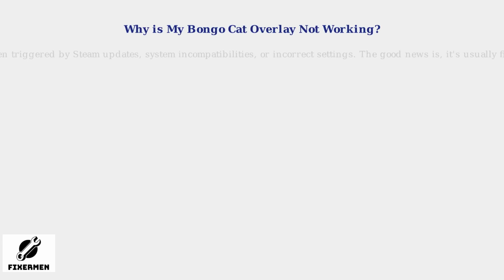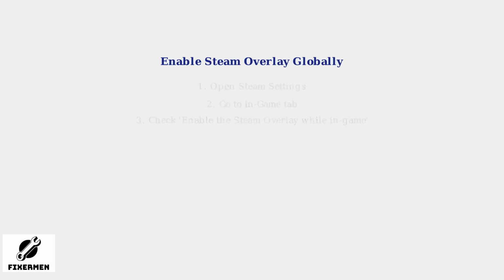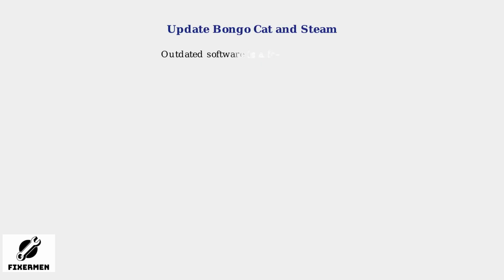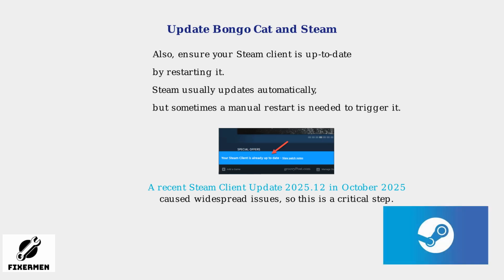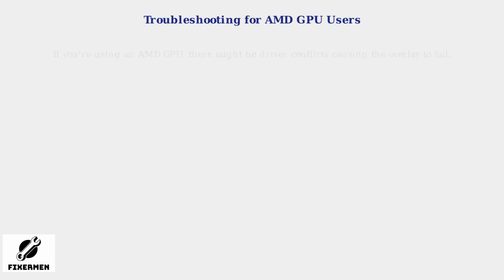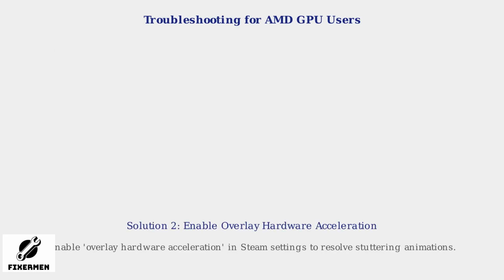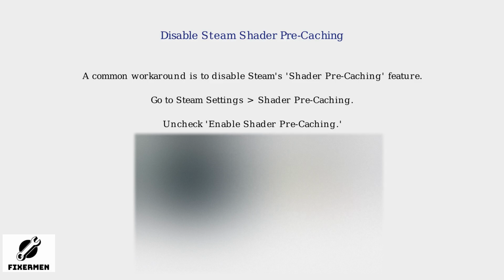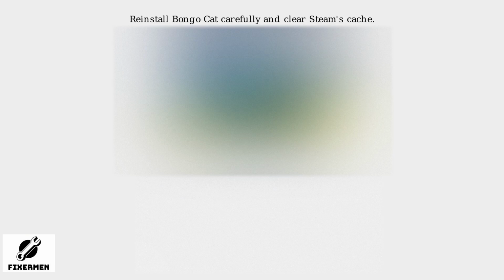How to Fix Bongo Cat Steam Overlay Not Working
Discover effective solutions to fix the Bongo Cat Steam Overlay issue. Get back to enjoying your games with our step-by-step troubleshooting guide.